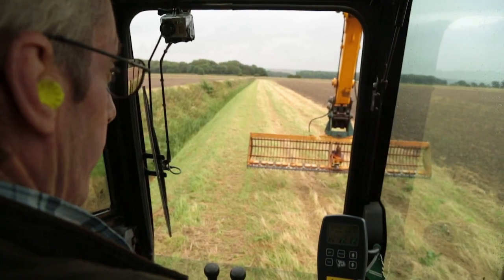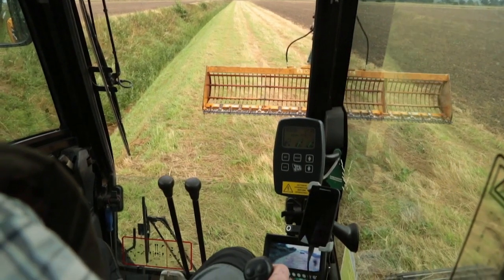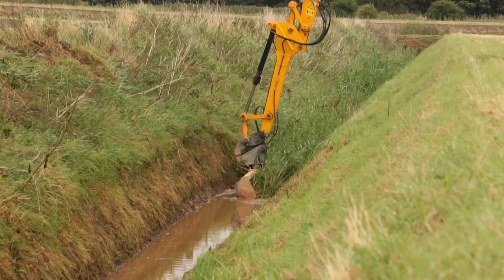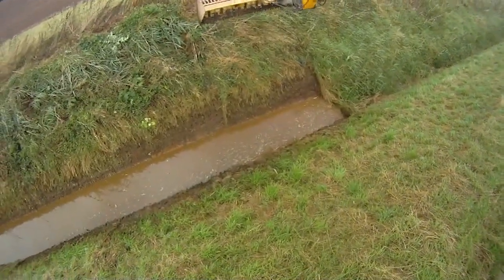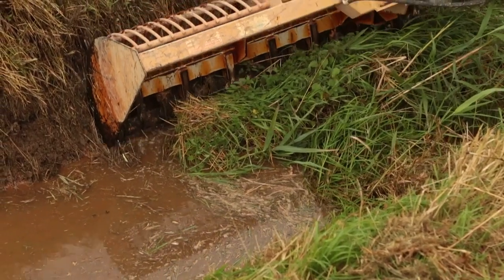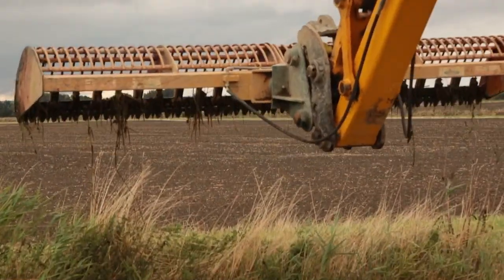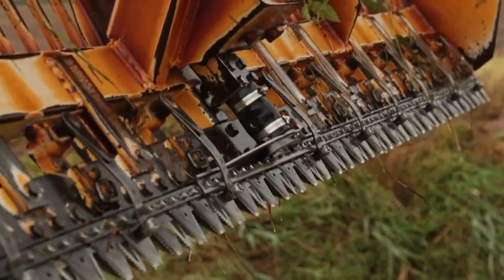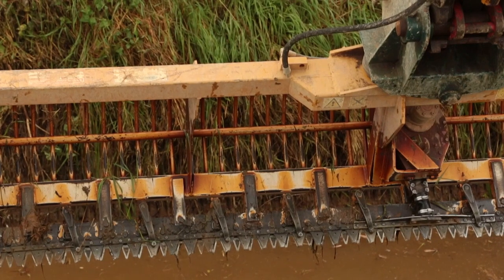Weed Cutting Bucket Flails Direct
Manufactured in our own workshop in Lincolnshire. The "Weedmaster" weed cutting bucket, used for clearing water weed from rivers, ditches & other water channels. Available in working widths from 1.5 metres to 5.0 metres. Can be made to fit most excavators. Generally available from stock depending on size of bucket & excavator mounting. Delivery is possible to most countries.